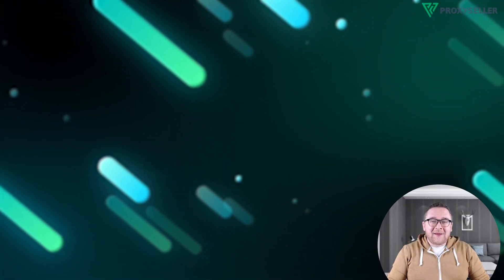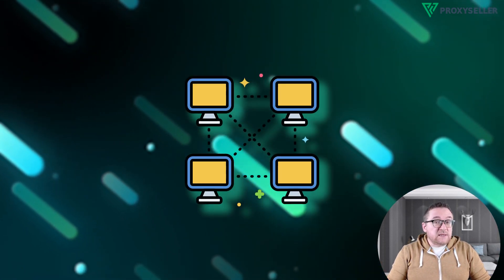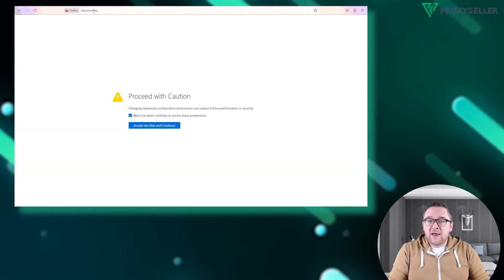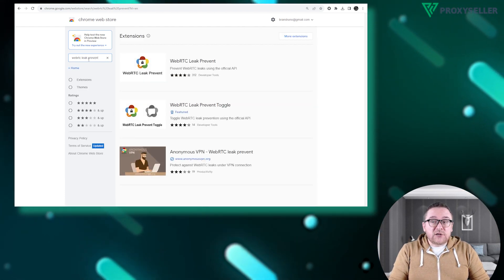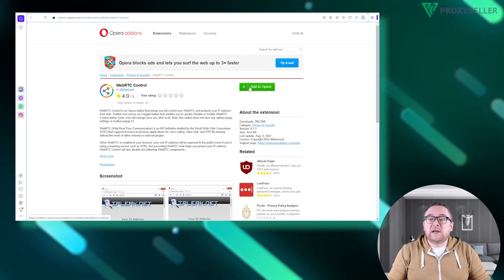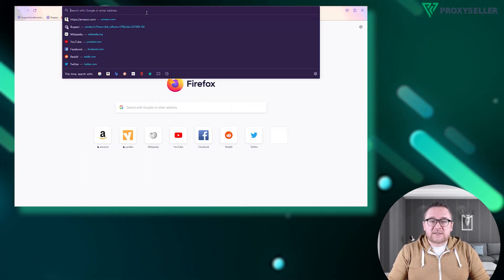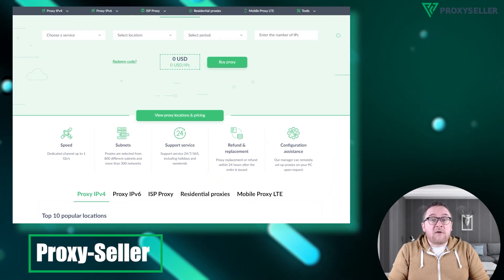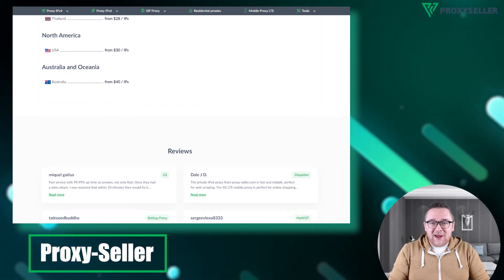How to disable the WebRTC feature in popular browsers